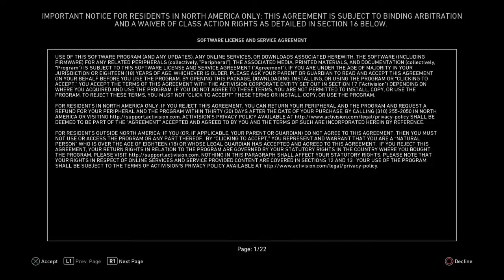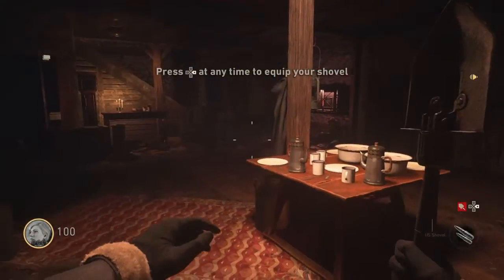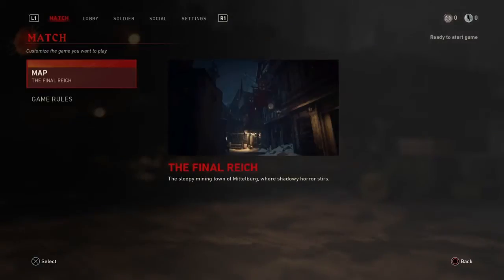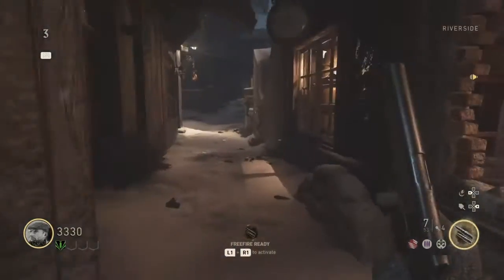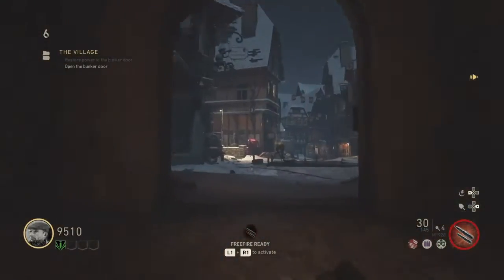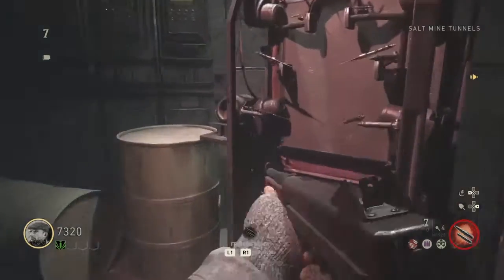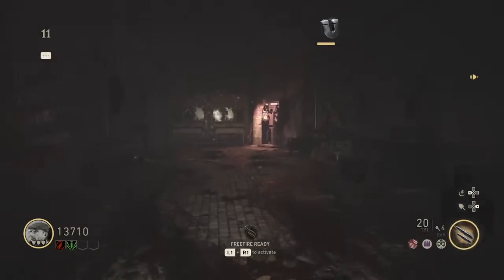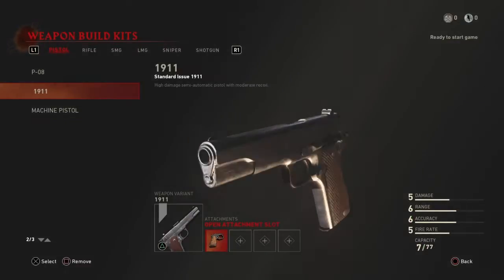WWII ZOMBIES FIRST PLAYTHROUGH! THE FINAL REICH ZOMBIES!